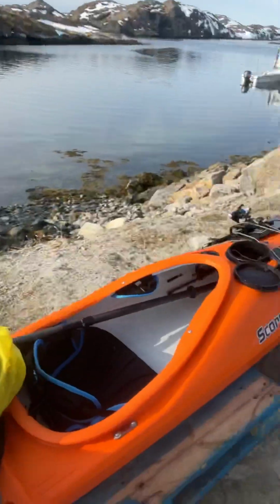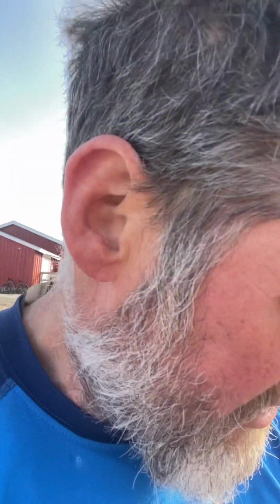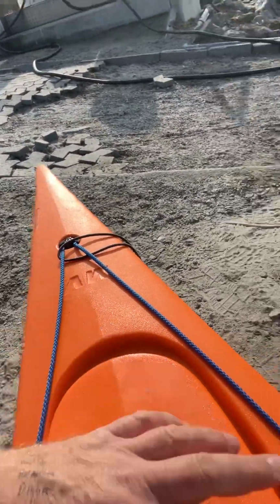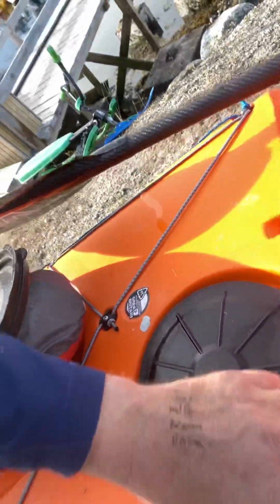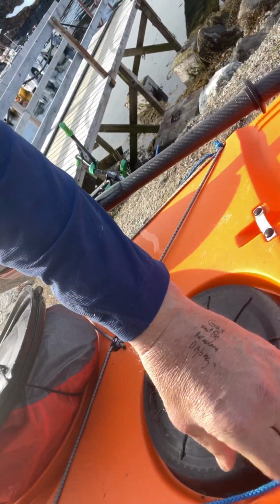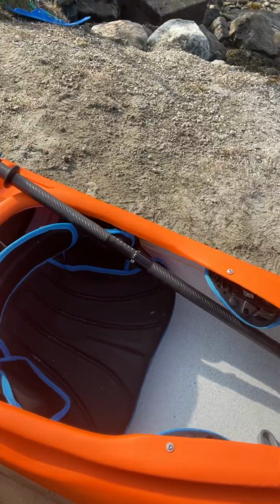Say hello to my little kayak!!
Here’s what and where I pack into my kayak for a longass, length of Greenland exped!
Scorpio MV mk2, P&H Seakayaks